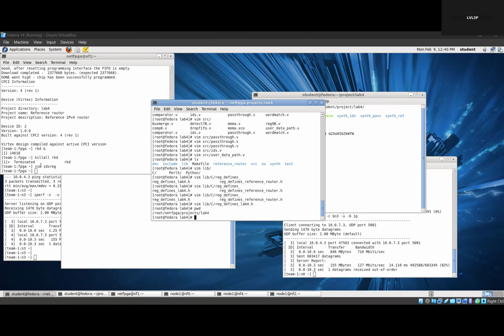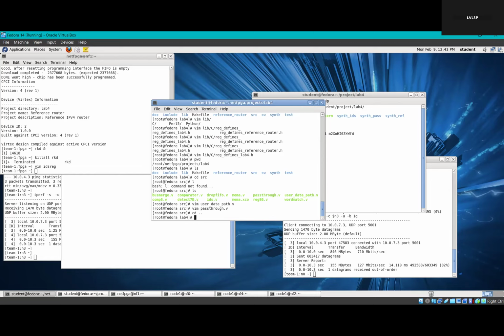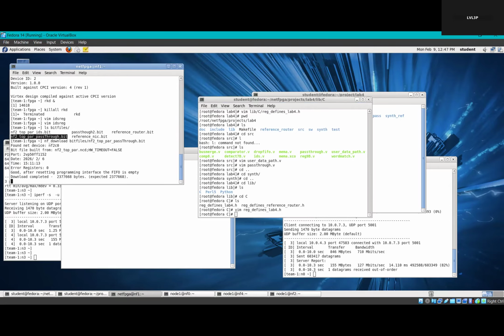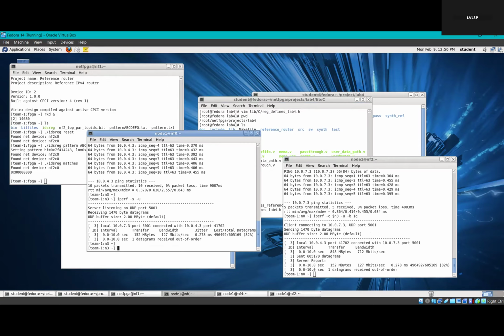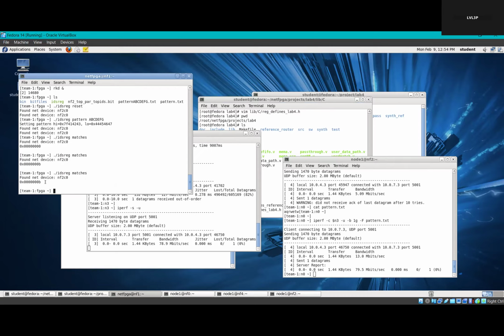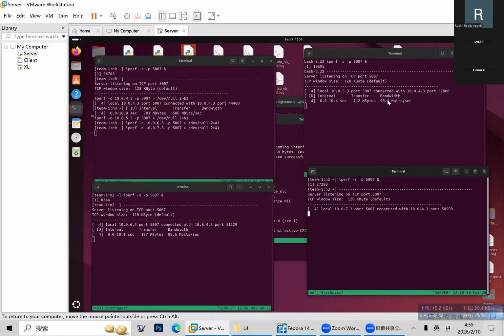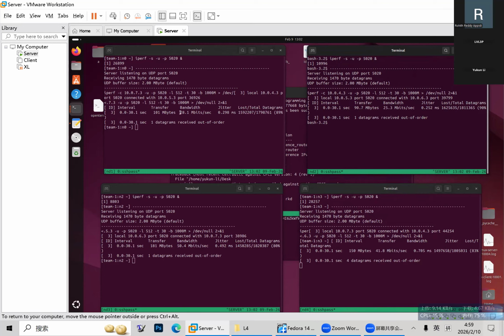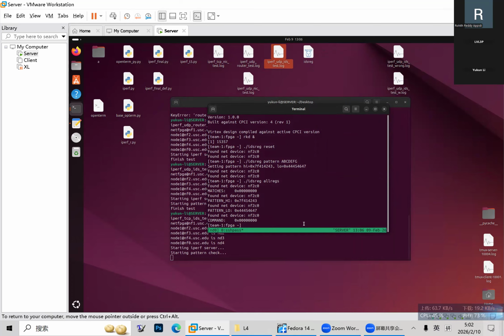EE533 lab4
Haobo Yang
Yukun Li
Rohith Reddy